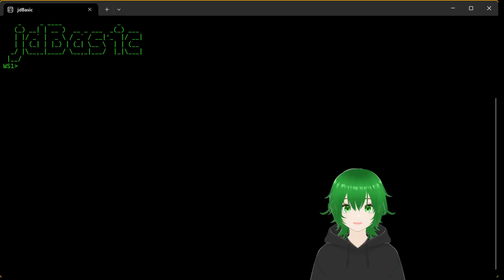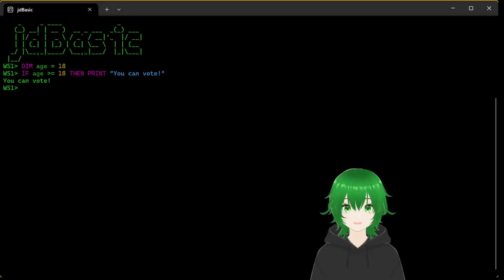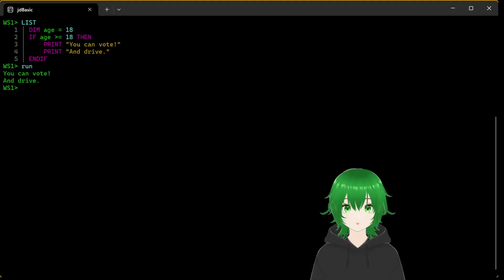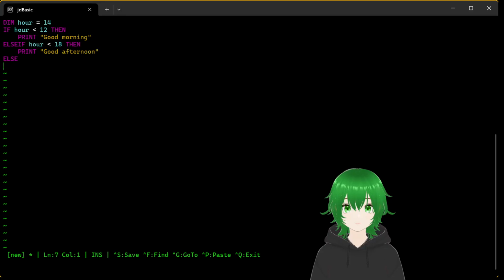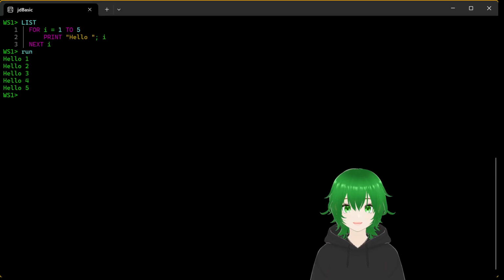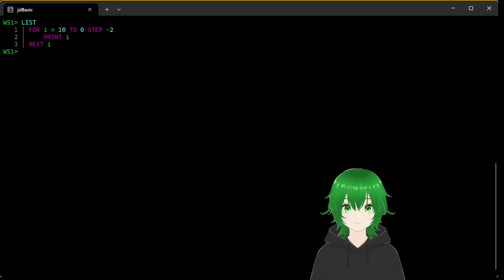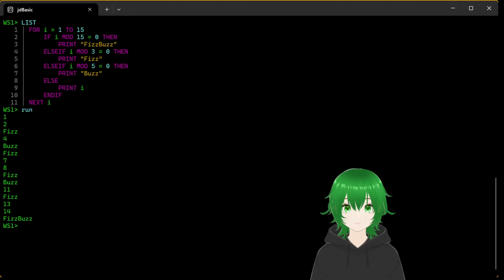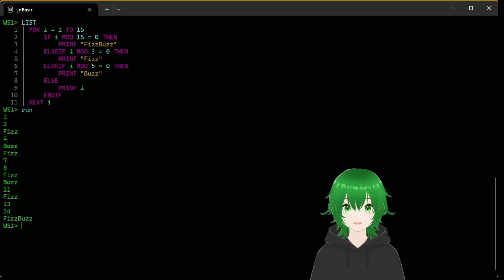Train jdBasic - Lesson 02 - If and For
00:00 Welcome
00:20 Inline IF
00:41 Block IF + EDIT
01:23 IF / ELSE
01:53 ELSEIF chains
02:30 FOR loops
03:02 STEP - count by anything
03:31 FizzBuzz finale
04:25 Recap + Outro

Lesson 02 of Train jdBasic - the two control-flow primitives that every
program needs: making decisions with IF/THEN/ELSE, and repeating work
with FOR/NEXT.

- Inline `IF ... THEN ...` for one-line checks at the REPL
- Block-form `IF / ELSE / ELSEIF / ENDIF` for anything bigger
- `FOR i = a TO b NEXT i` with optional `STEP` (positive, negative, fractional)
- `MOD` for divisibility tests
- The full FizzBuzz in 10 lines

## Code from the lesson

```basic
FOR i = 1 TO 15
    IF i MOD 15 = 0 THEN
        PRINT "FizzBuzz"
    ELSEIF i MOD 3 = 0 THEN
        PRINT "Fizz"
    ELSEIF i MOD 5 = 0 THEN
        PRINT "Buzz"
    ELSE
        PRINT i
    ENDIF
NEXT i

## Next up

Lesson 03 - arrays, plus jdBasic's vector operations that work on whole
arrays at once with no FOR loop in sight.

## Links